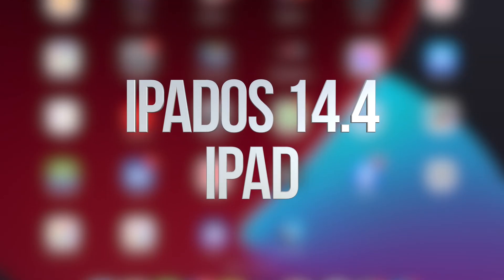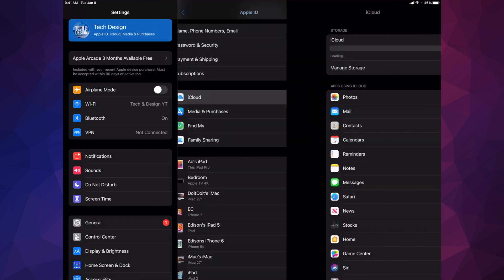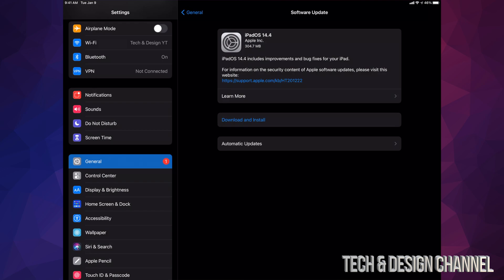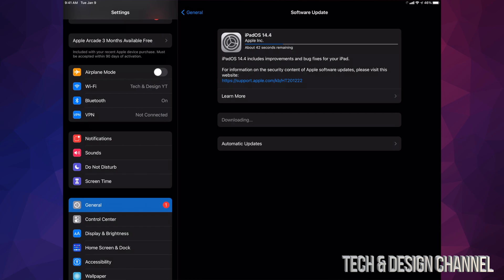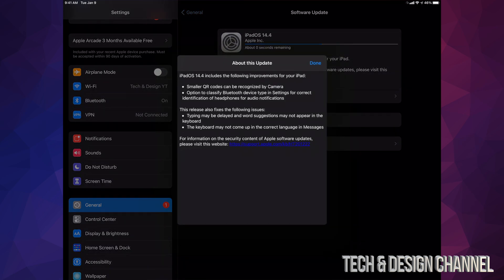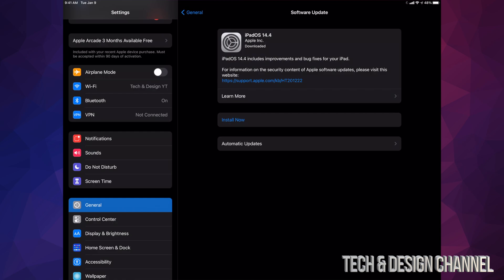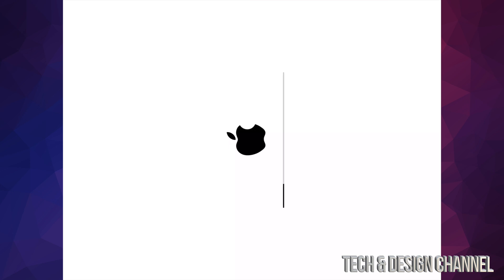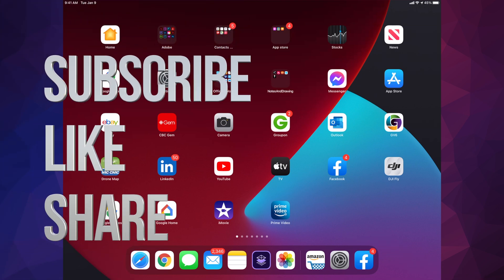How to Update iPad to iPadOS 14.4